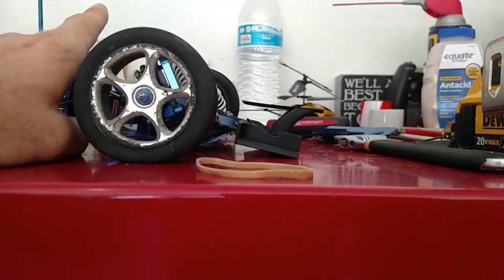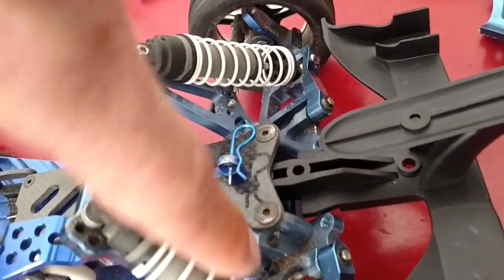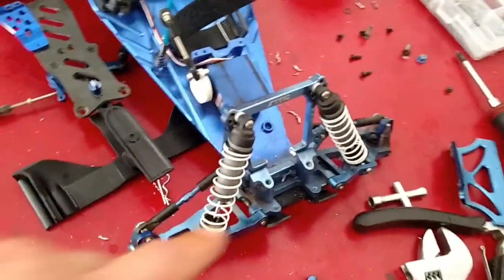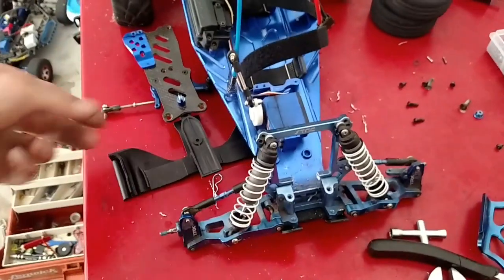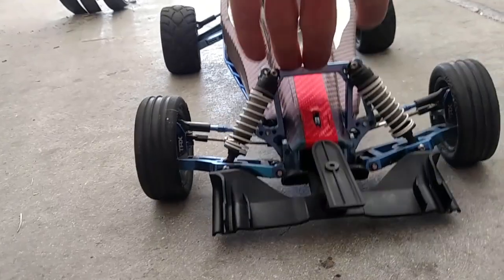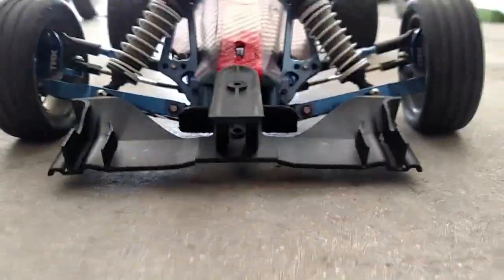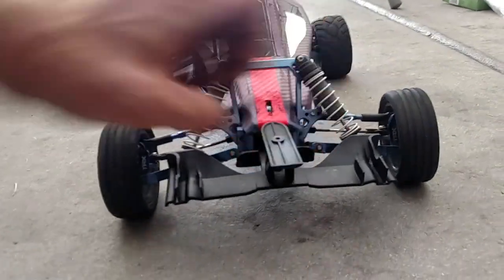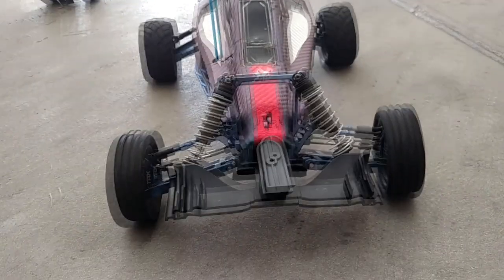Traxxas Integy STRC Velineon Bandit Protoform front formula 1 Wing fit.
What it took to mount this F1 front wing.